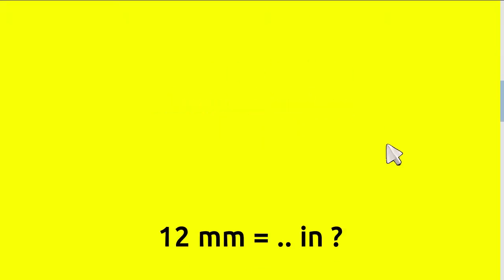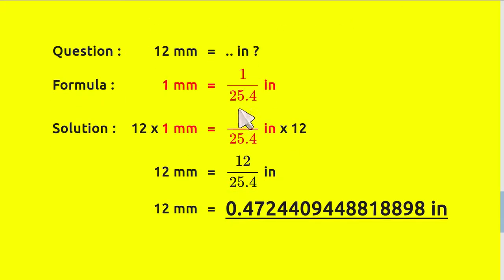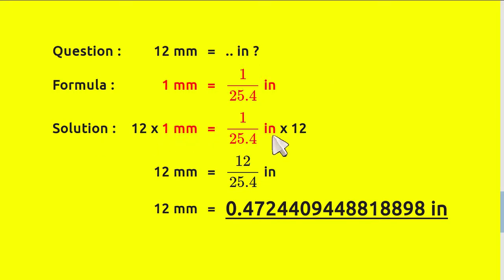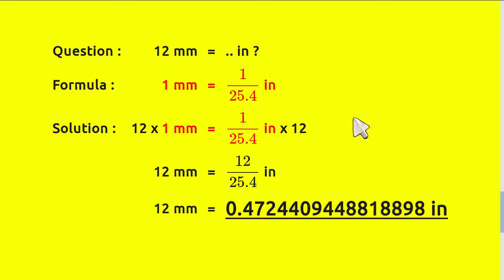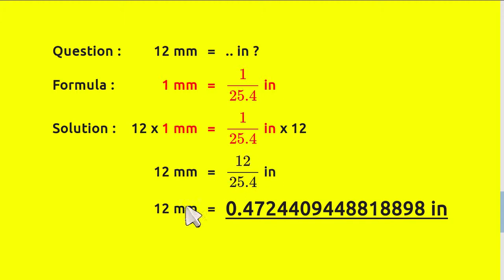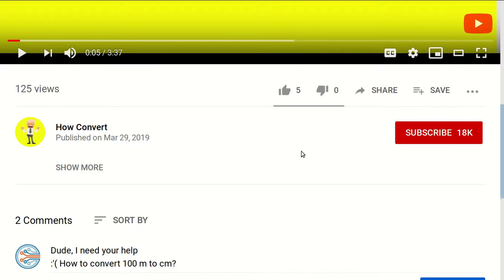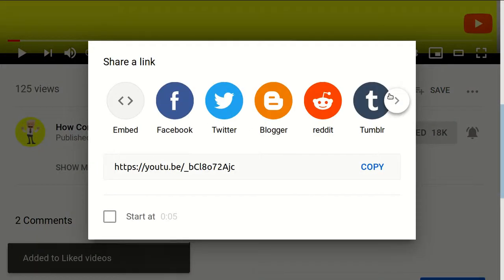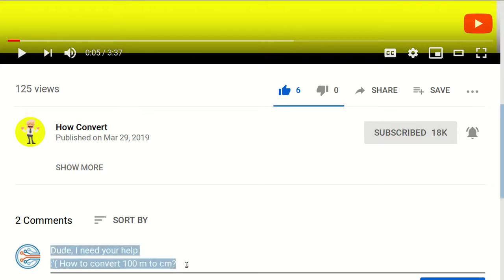12mm to inches